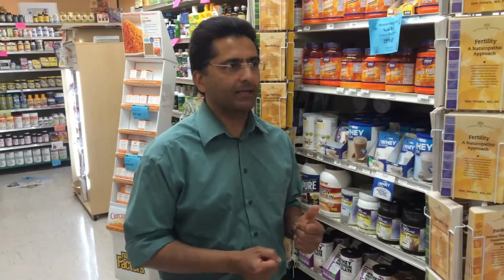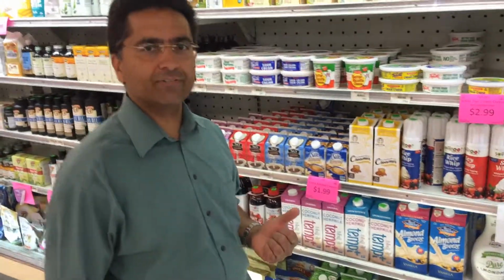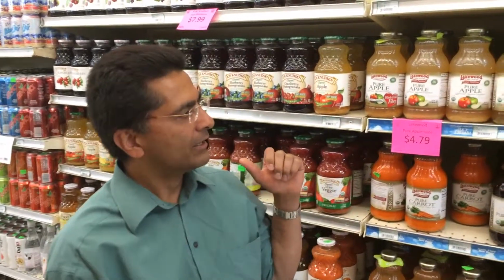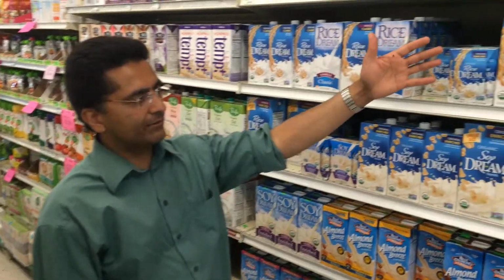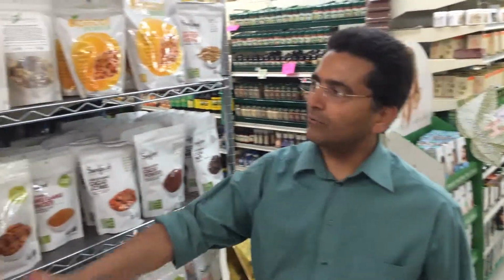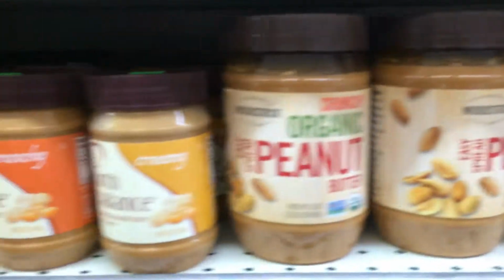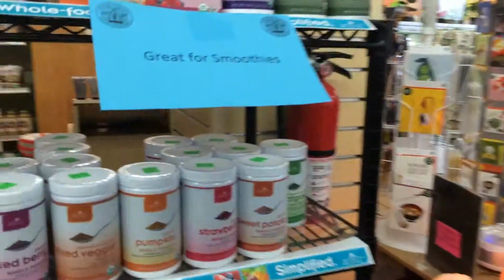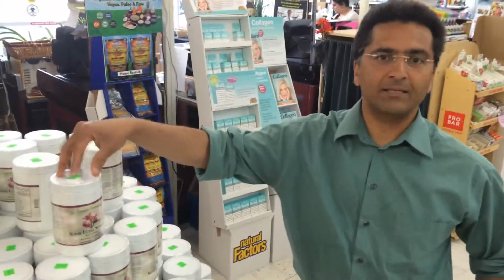Steve recommends ingredients you can use to make the best protein smoothie drinks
In this video, Steve covers a variety of protein powders, milk & dairy alternatives, fruit juices, peanut butters & alternatives, and other "superfood" ingredients available in our store that make for the best-tasting and most nutritious smoothie drinks.